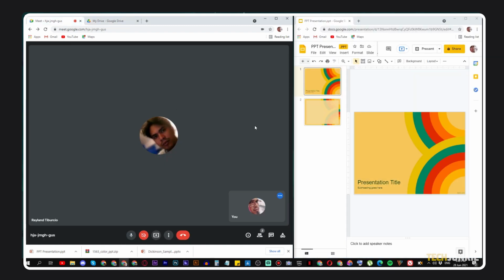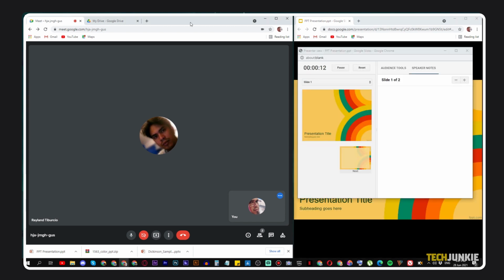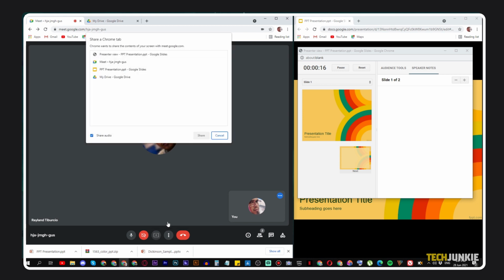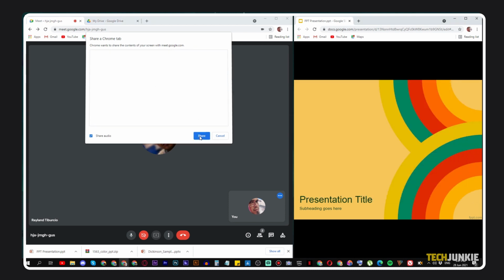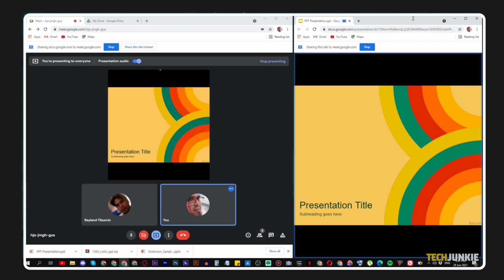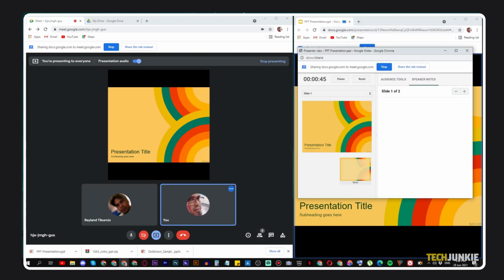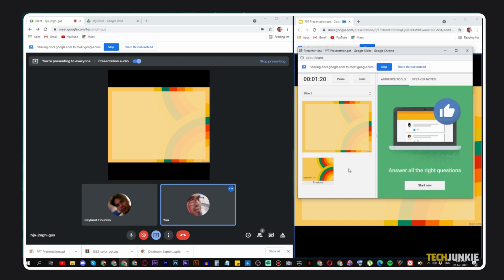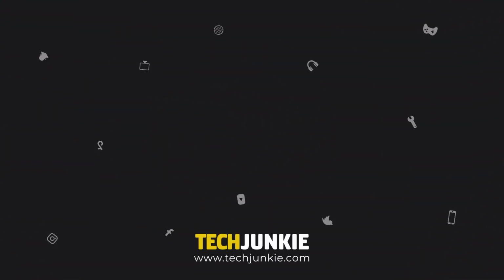How to Present a Powerpoint on Google Meet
If you know your way around Google's office suite, doing this is a breeze. Here's how to get to it!